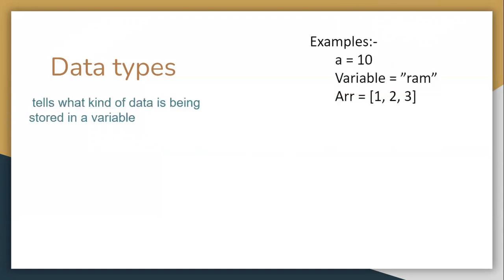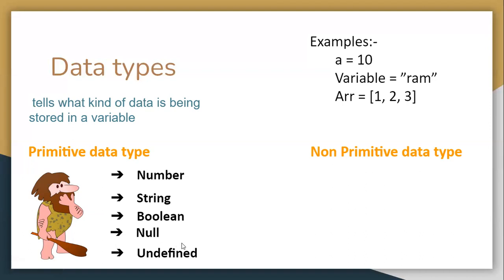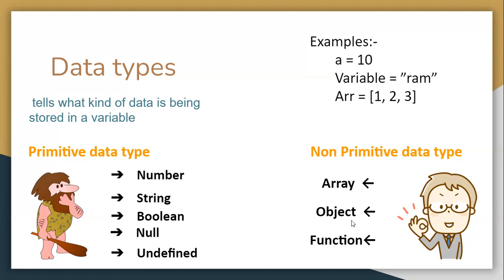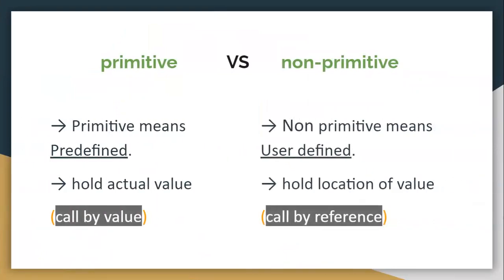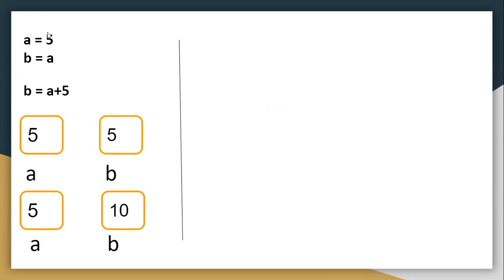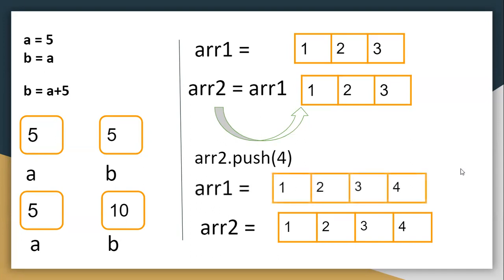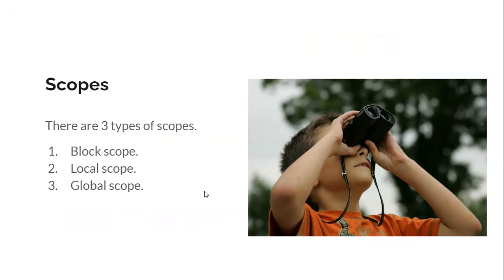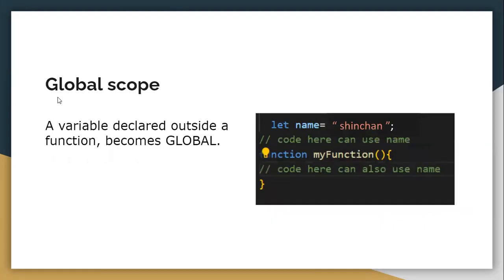how JavaScript works? | call by value or call by reference | datatypes | scopes